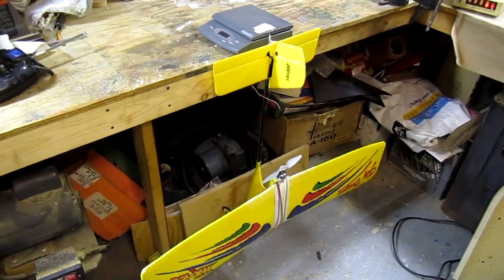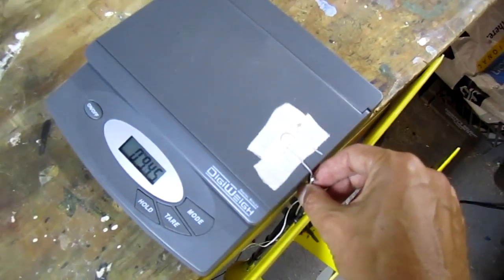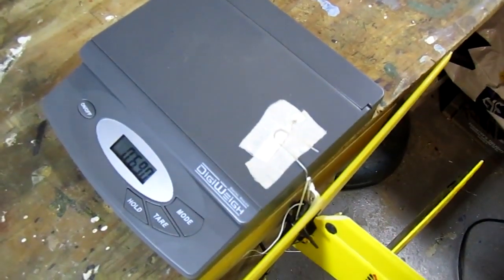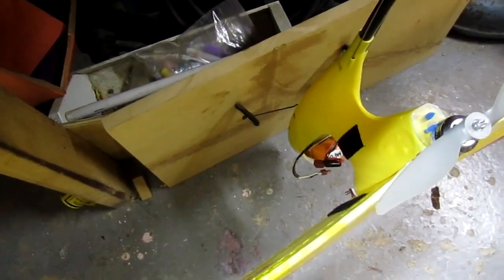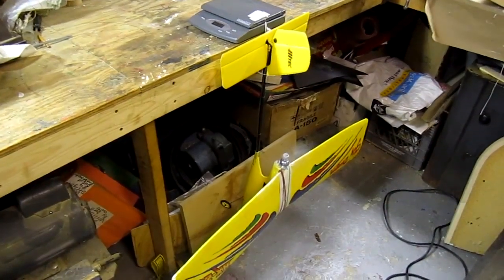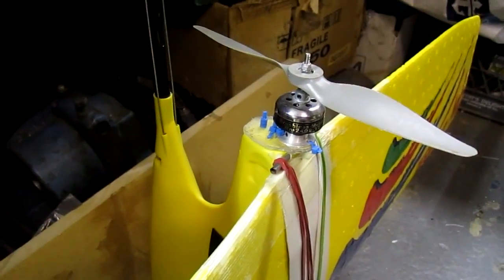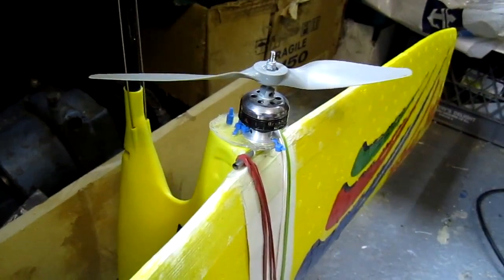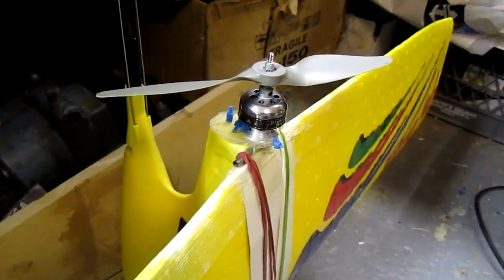An easy method to measure RC airplane thrust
This is an easy method to measure RC plane thrust by hanging an airplane from the tail to a hook attached to a digital scale.